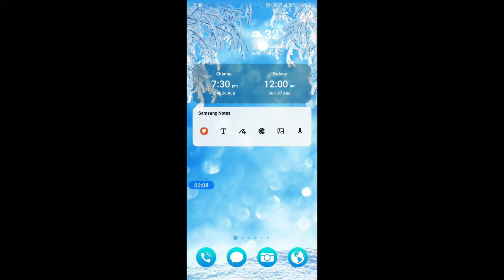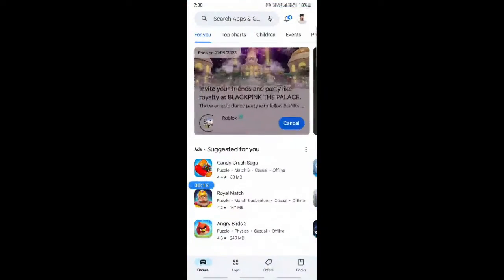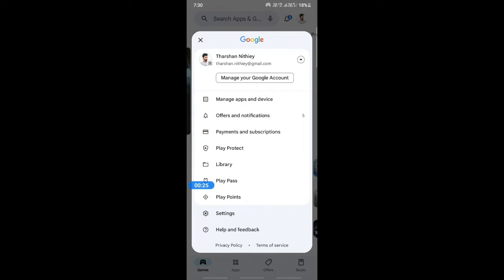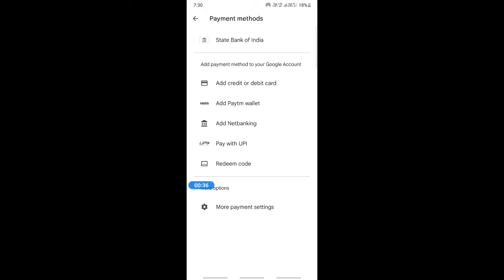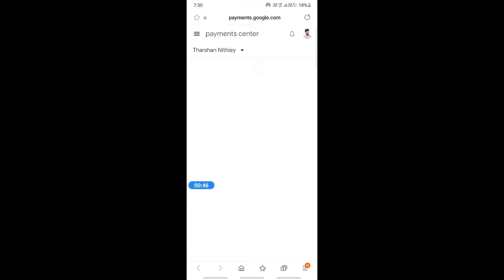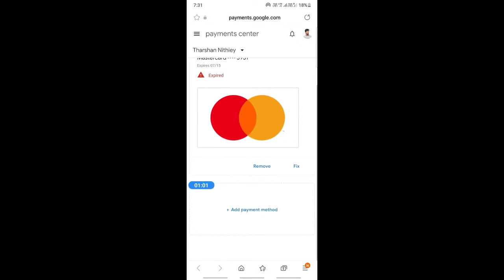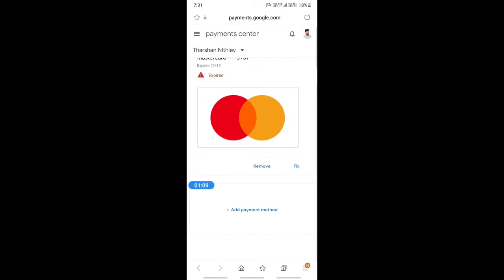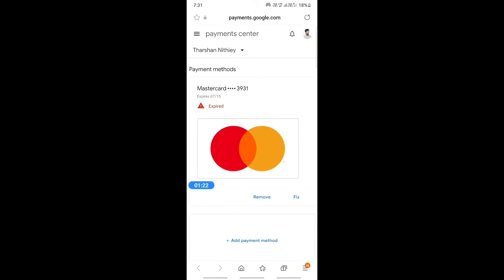How to Remove Paypal from Google Playstore (Best Method)